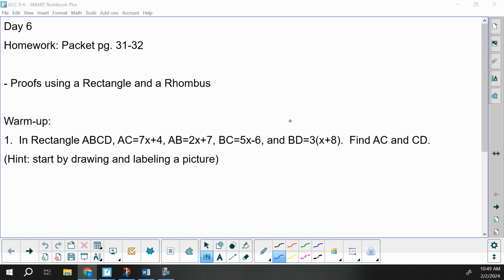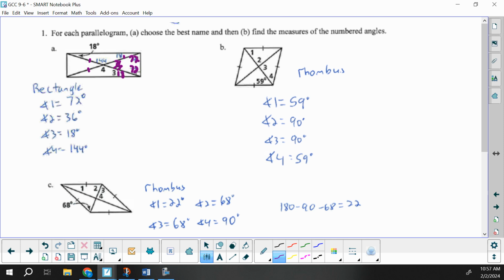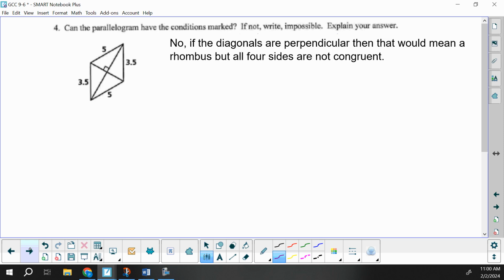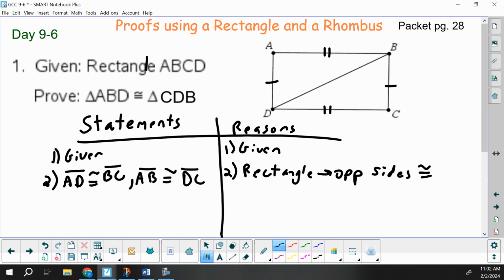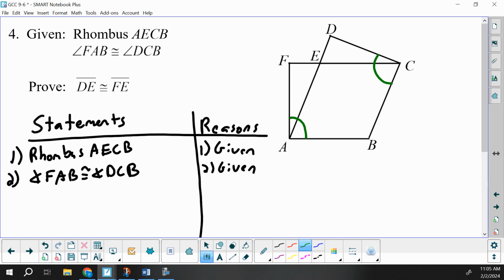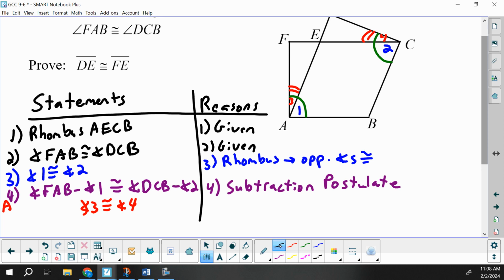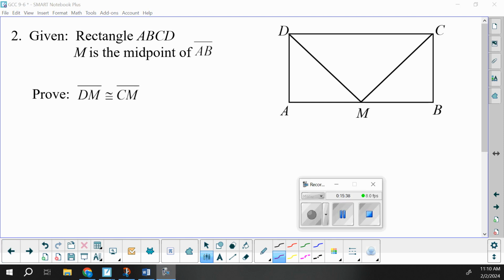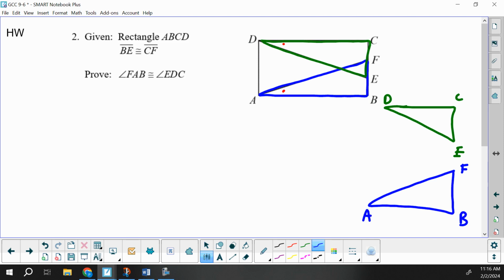Geometry Unit 9 Day 6